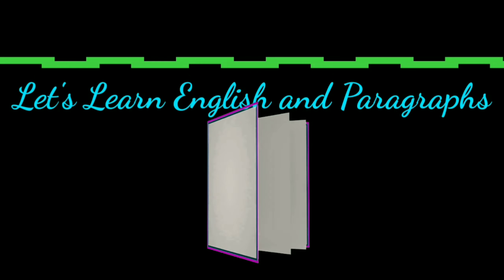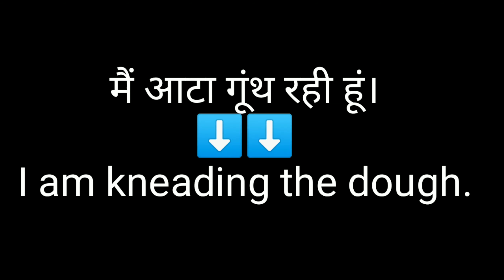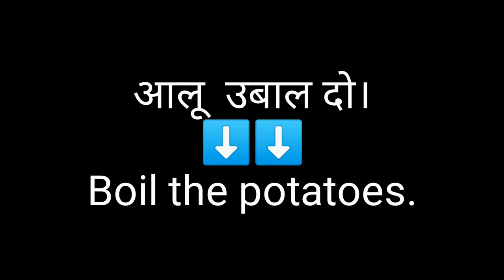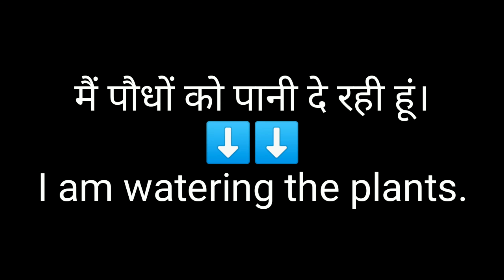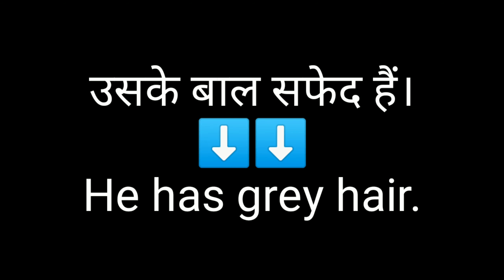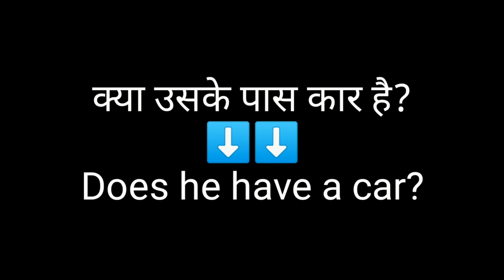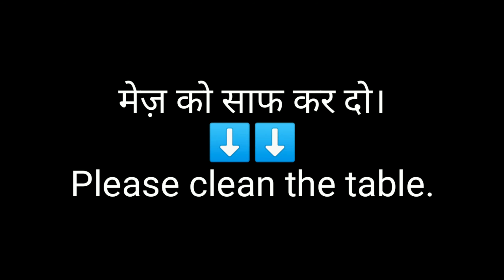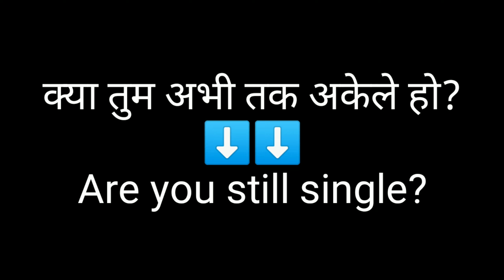"Hindi to English" practice English sentences. Let's learn English and Paragraphs.(part 2)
Boya mic -

Green Screen -

Ring light -

Smart LED Light -
Tinku Saves the Day"
Let's learn English and Paragraphs.
stories,
teacher
,read,
,lets learn,
lets speak,
lets learn english,
lets learn english through stories